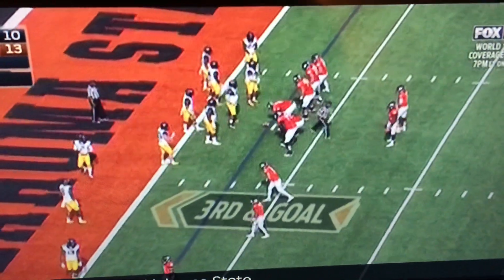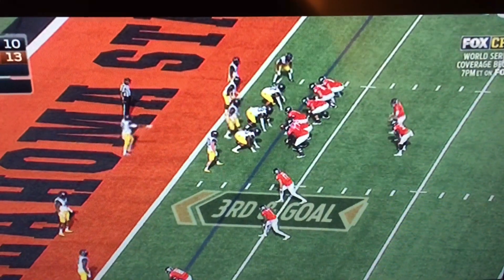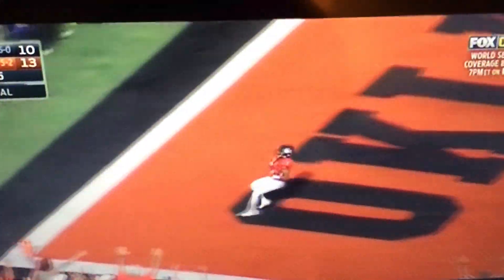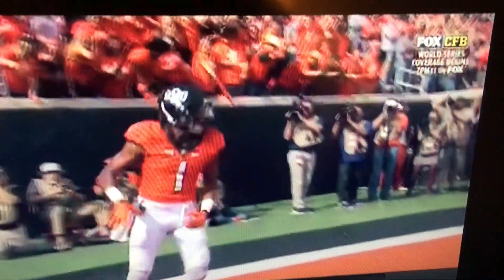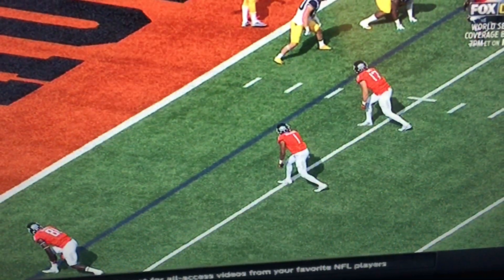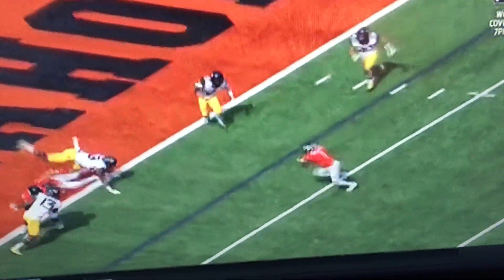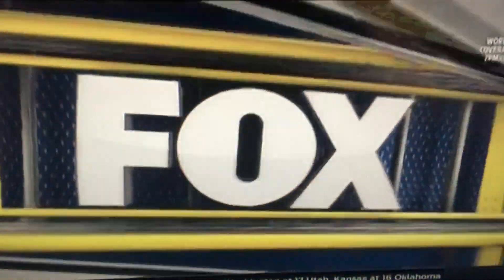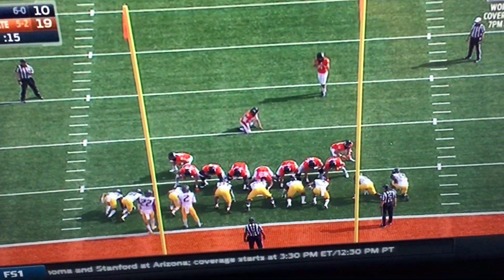Austin Hays with a great block..Oklahoma St. Vs West Virginia